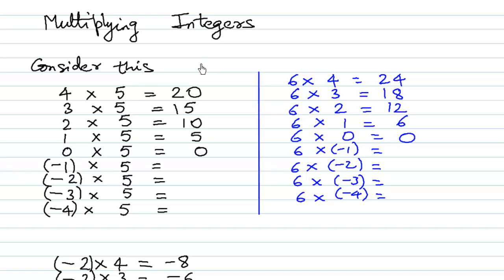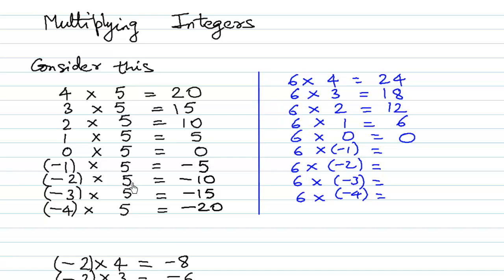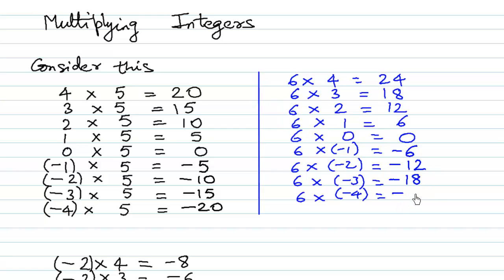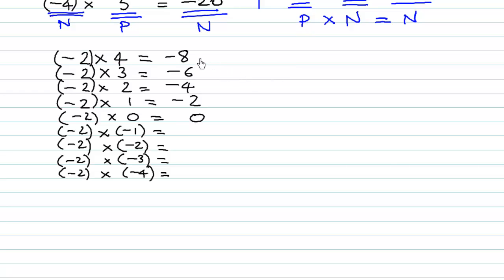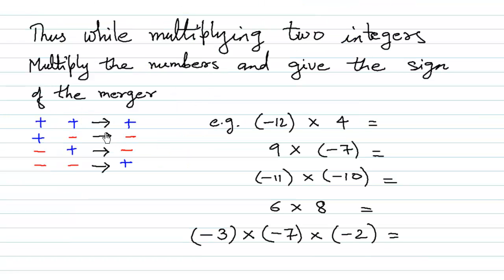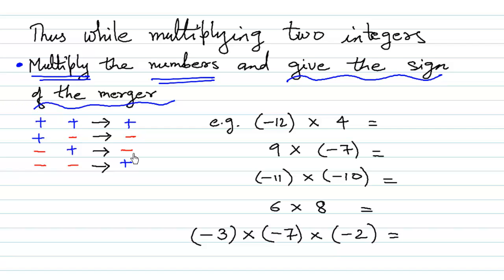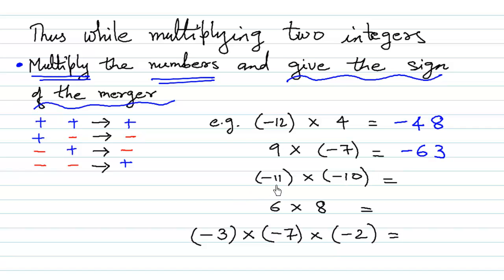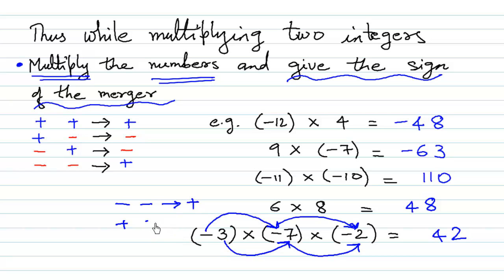Multiplying Integers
Learn how to multiply positive and negative numbers and learn the logic behind the rules